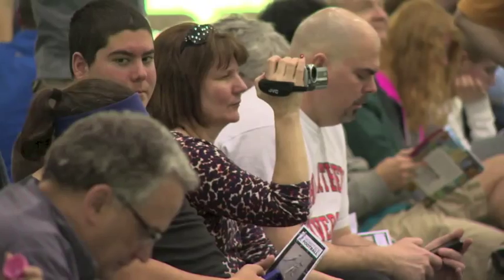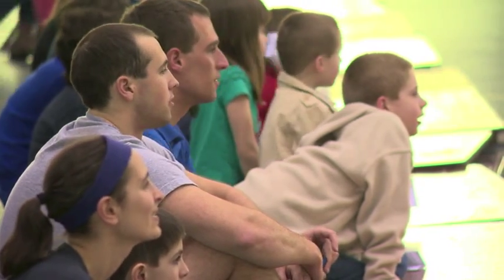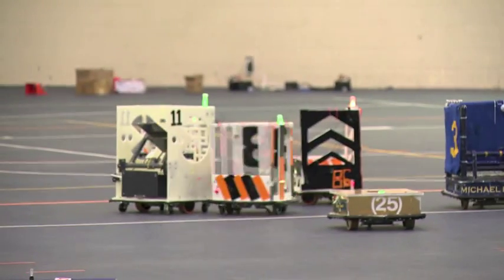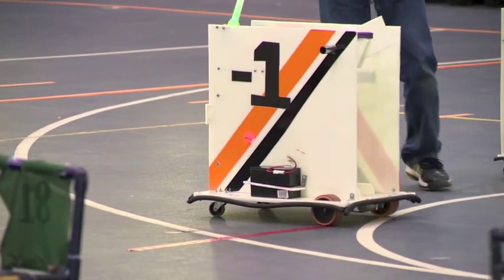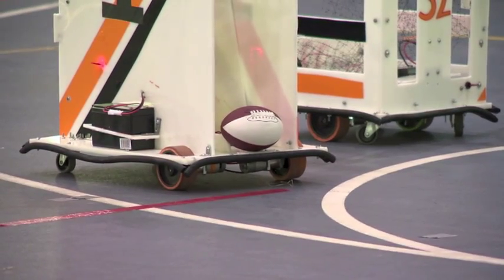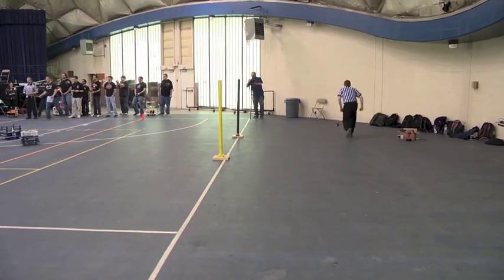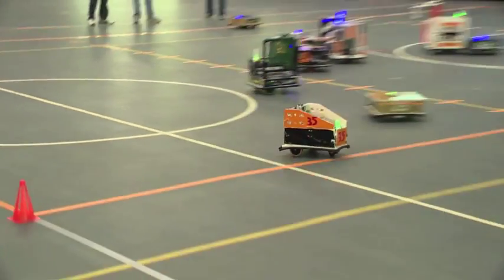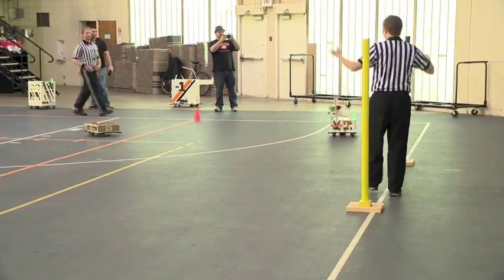Notre Dame Robot Football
University of Notre Dame takes on Ohio Northern University in a very unique sport... WNIT's Judi Lykowski explains.